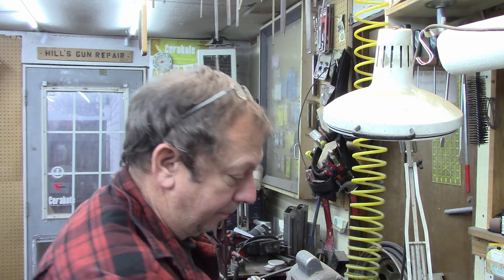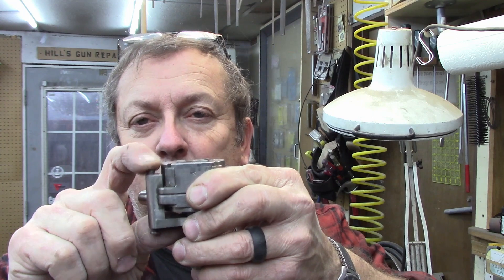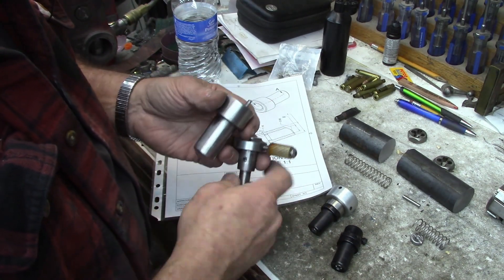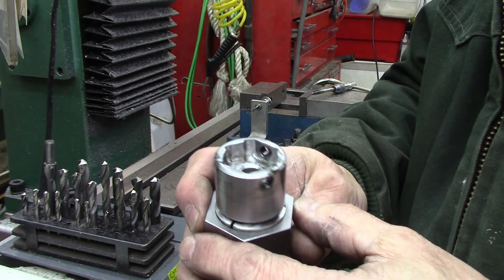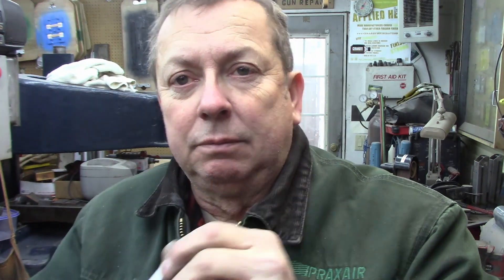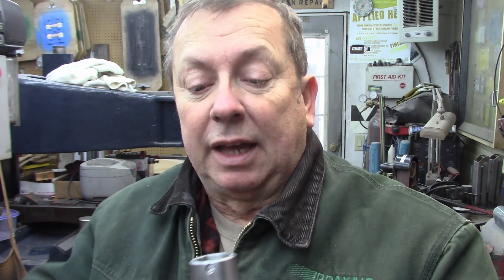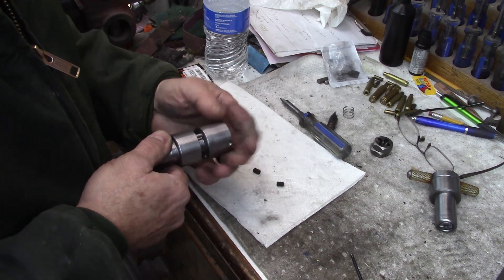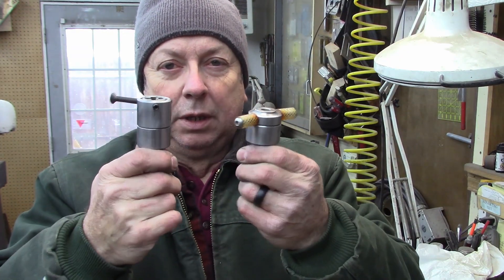Turret Lathe Die Holder For The Sheldon Lathe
More Turret lathe toolng. Iam in need of a die holder for the tailstock turret I use on mySheldon lathe so of course I need to build it. I hope you find it helpfull and interesting.